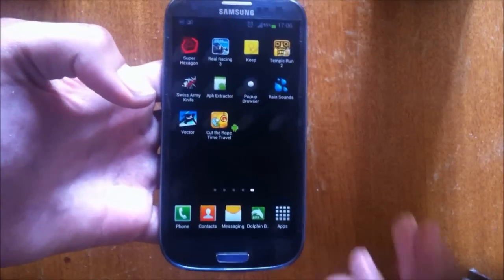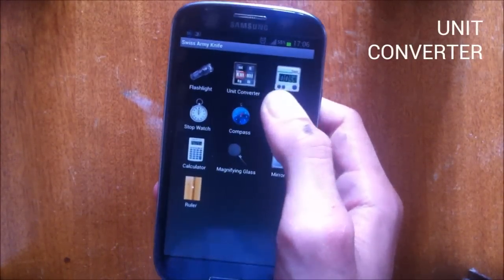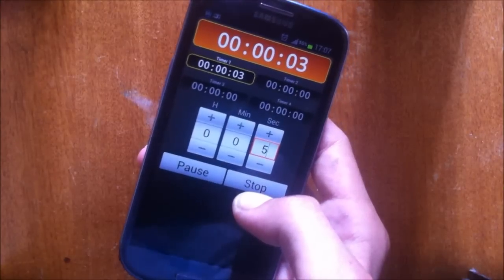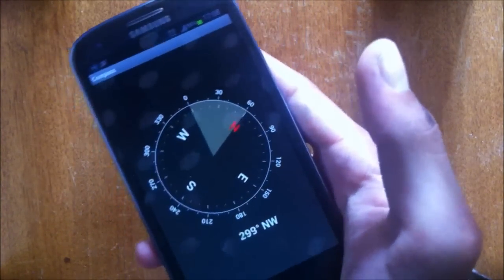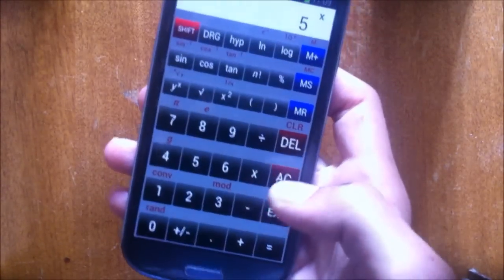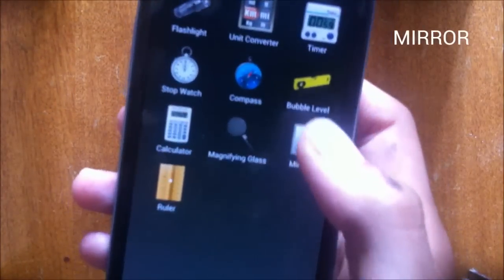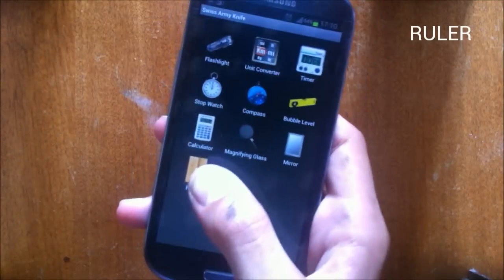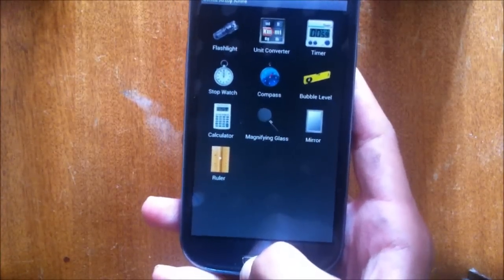Android Best Apps - Swiss Army Knife [HD]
Android Best Apps is a playlist where I am reviewing the Android  Best Apps from the play store or from a third party store. Android  Best Apps - Swiss Army Knife is a video where I am going to be reviewing one of the Android Best Apps witch is Swiss Army Knife. All the links to Android Best Apps are going to be here in the description of Android Best Apps video.